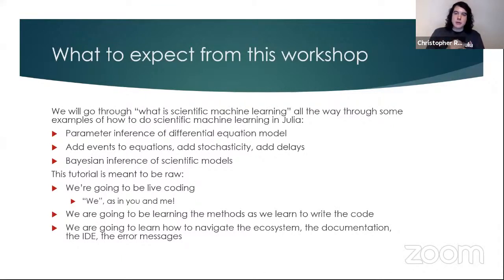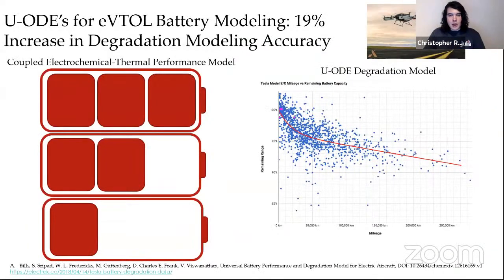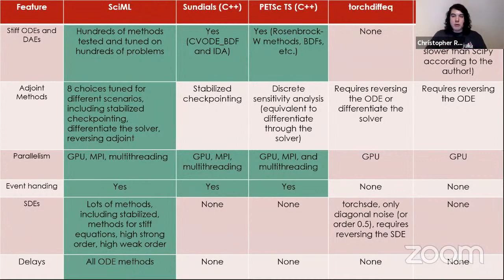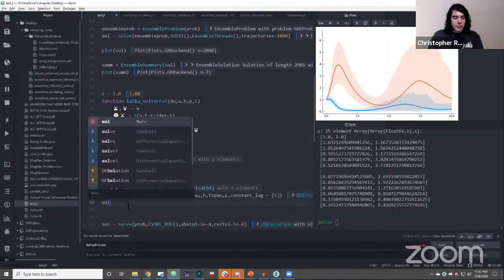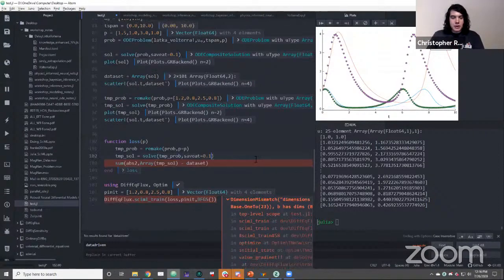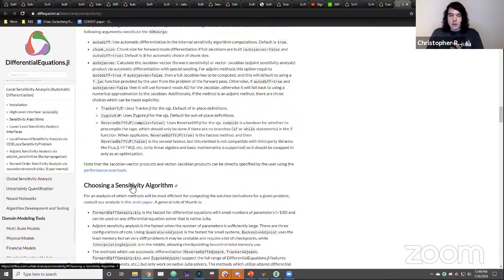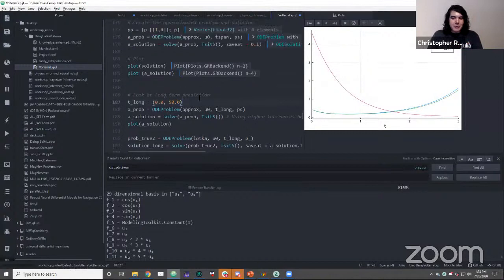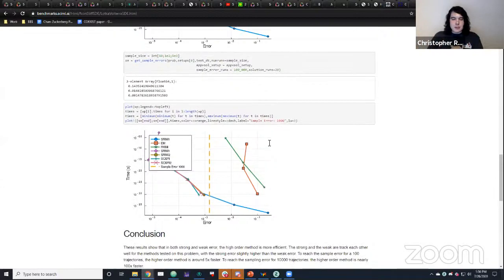Doing Scientific Machine Learning (SciML) With Julia | Workshop | JuliaCon 2020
Scientific machine learning combines differentiable programming, scientific simulation (differential equations, nonlinear solvers, etc.), and machine learning (deep learning) in order impose physical constraints on machine learning and automatically learn biological models. Given the composibility of Julia, many have noted that it is positioned as the best language for this set of numerical techniques, but how to do actually "do" SciML? This workshop gets your hands dirty.

In this workshop we'll dive into some of the latest techniques in scientific machine learning, including Universal Differential Equations (Universal Differential Equations for Scientific Machine Learning), Physics-Informed Neural Networks (Physics-informed neural networks: A deep learning framework for solving forward and inverse problems involving nonlinear partial differential equations), and Sparse Identification of Nonlinear Dynamics (SInDy, Discovering governing equations from data by sparse identification of nonlinear dynamical systems). The goal is to get those in the workshop familiar with what these methods are, what kinds of problems they solve, and know how to use Julia packages to implement them.

The workshop will jump right into how to model the missing part of a physical simulation, describe how universal approximators (neural networks) can be used in this context, and show how to transform such problems into an optimization problem which is then accelerated by specializing automatic differentiation. The set of packages that is involved in this is somewhat intense, using many tools from JuliaDiffEq (DiffEqFlux.jl, DifferentialEquations.jl, DiffEqSensitivity.jl, ModelingToolkit.jl, NeuralPDE.jl, DataDrivenDiffEq.jl, Surrogates.jl, etc.) combined with machine learning tools (Flux.jl), differentiation tooling (SparseDiffTools.jl, Zygote.jl, ForwardDiff.jl, ReverseDiff.jl, etc.), and optimization tooling (JuMP, Optim.jl, Flux.jl, NLopt.jl, etc.) all spun together in a glorious soup that automatically discovers physical laws at the end of the day. Thus this workshop has something different to offer for everyone: new users of Julia will get a nice overview of the unique composibility of the Julia package ecosystem, while experienced Julia users will learn how to bridge some area that they are comfortable with (such as machine learning) to a whole new set of phenomena. Meanwhile, even though who are only knee deep in coding can gain a lot from learning these new mathematical advances, meaning that even a casual observer likely has a lot to learn!